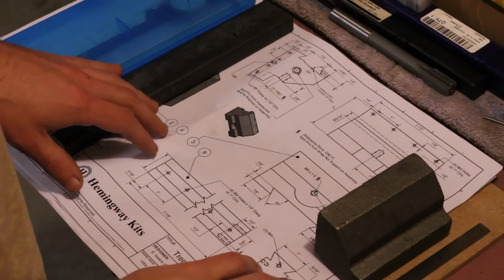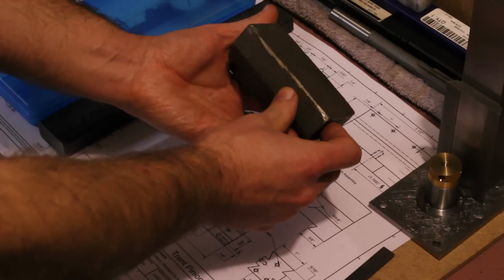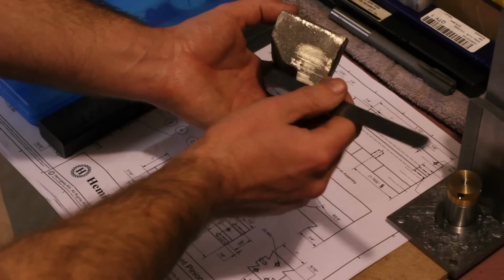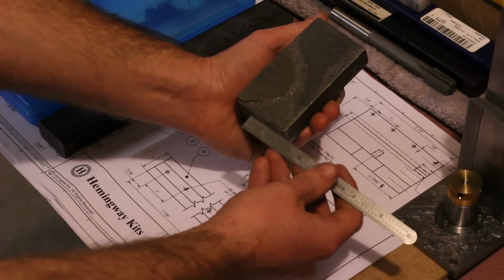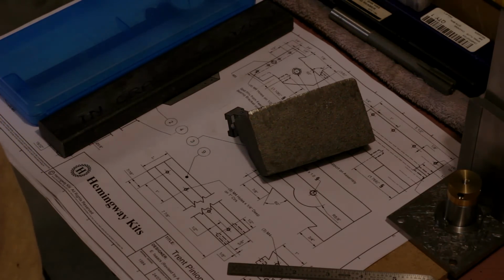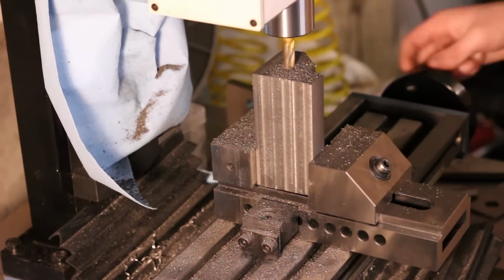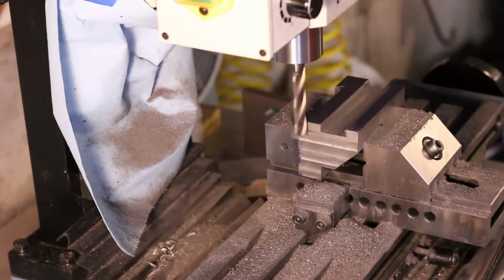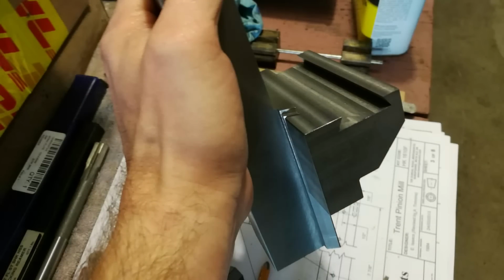Building the Trent Pinion Mill, part 4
Part 4 in a series where I build the Trent Pinion Mill from the Hemingway casting kit.  In this part I discuss  how to approach machining a casting, and I complete the first stage of machining on the knee casting.  It is milled to dimension, and both dovetails cut.